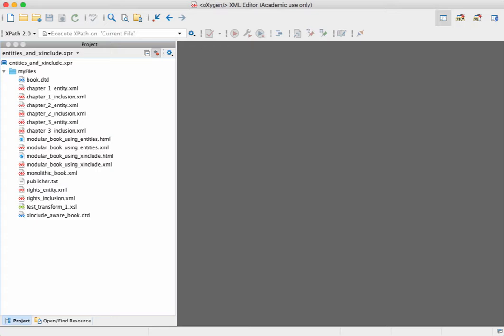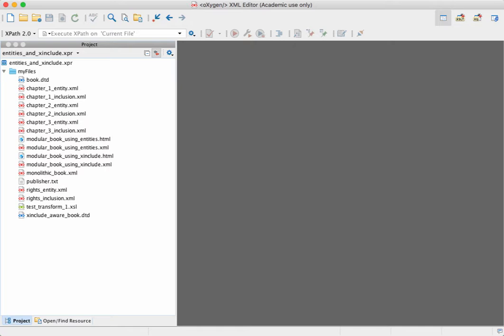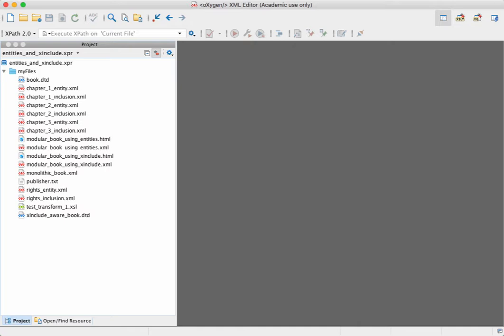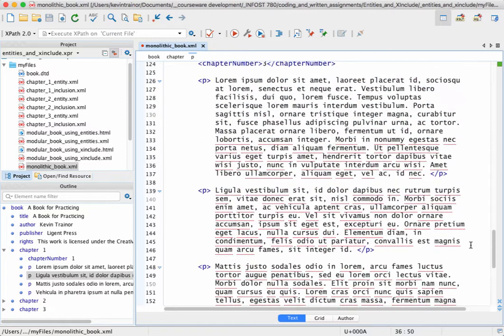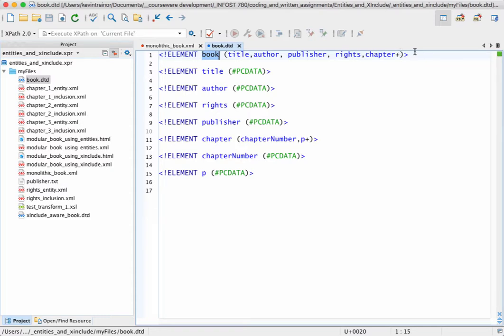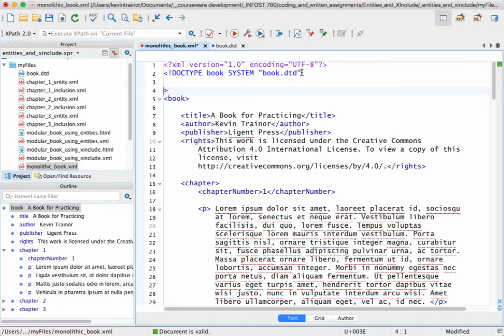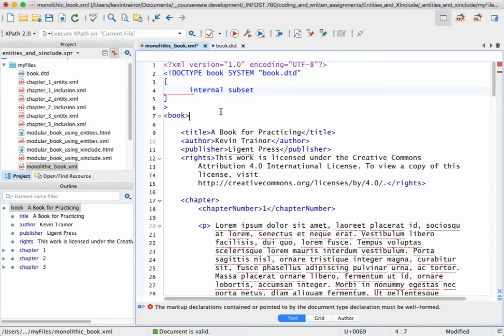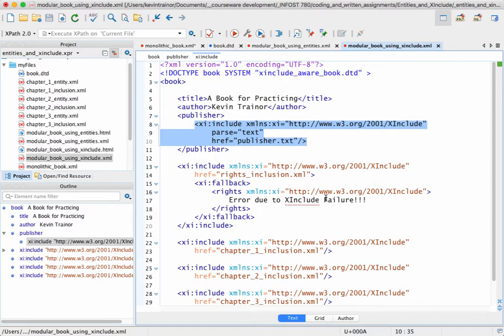Lecture: INFOST 780 - Intro to Modular XML Documents